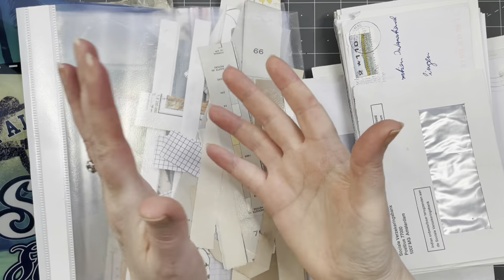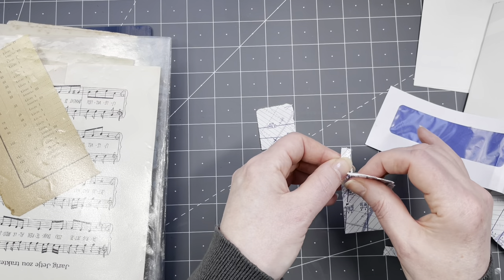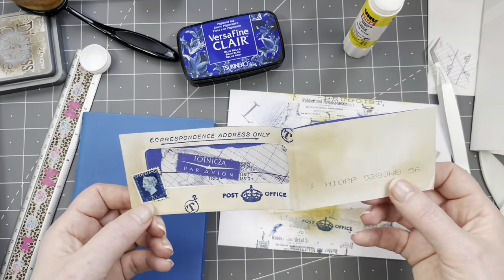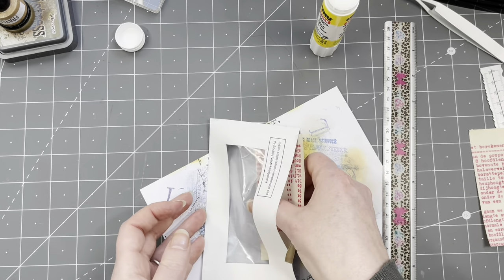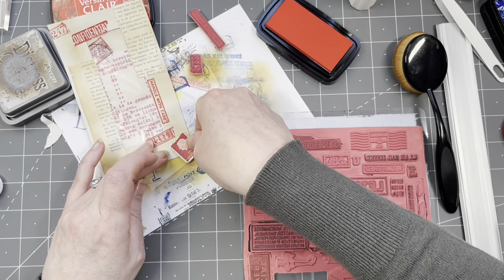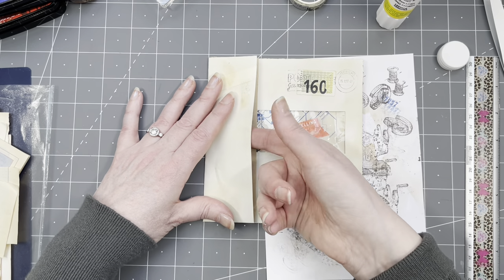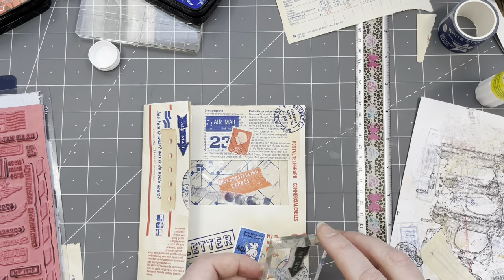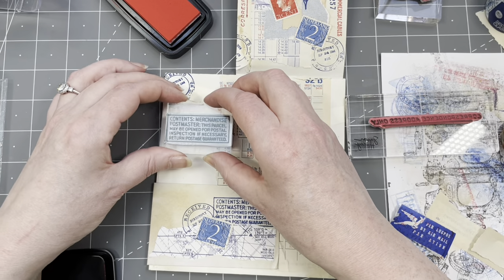DAY 71 LET'S MAKE A 7 POCKET PROJECT FROM 3 ENVELOPES AND SCRAPS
Hi guys, using up some scraps and 3 vintage envelopes to make a lovely piece of ephemera with 7 pockets !

0:00 - Intro

 - End Result